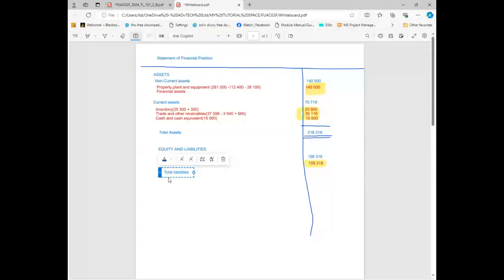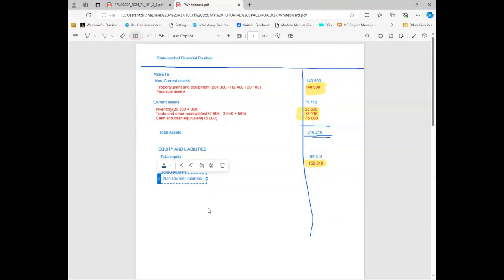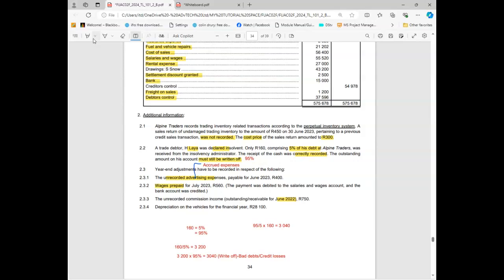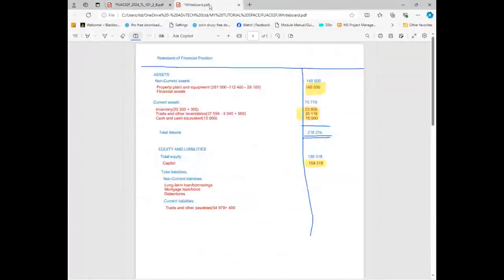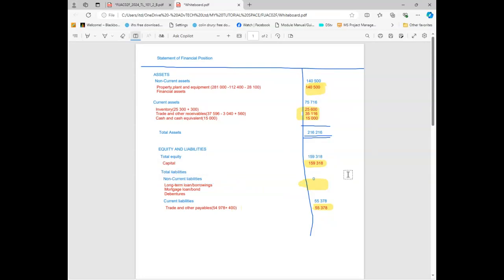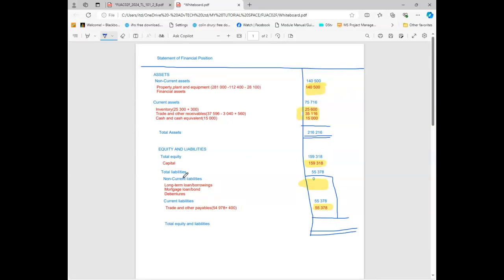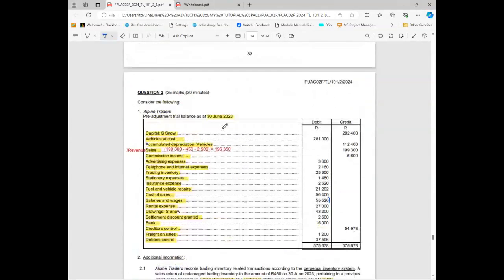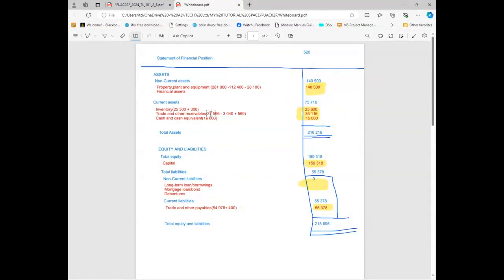Statement Of Financial Position PART4-17 September 2024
Adjustments, Balance Sheet